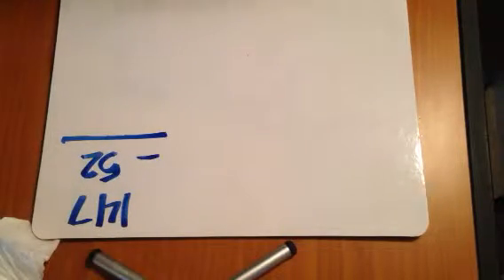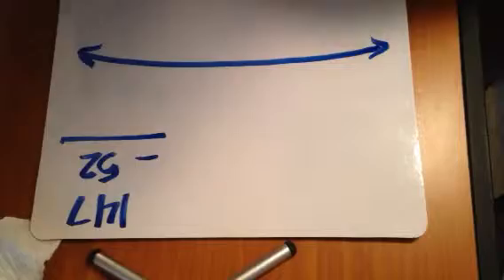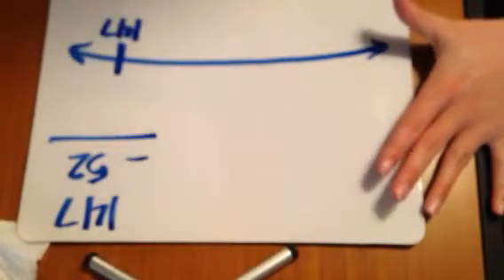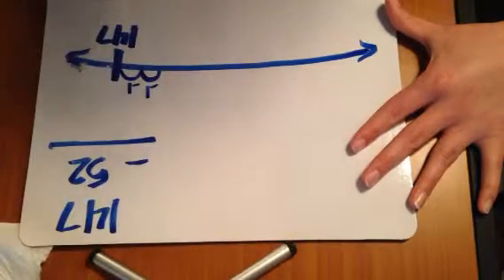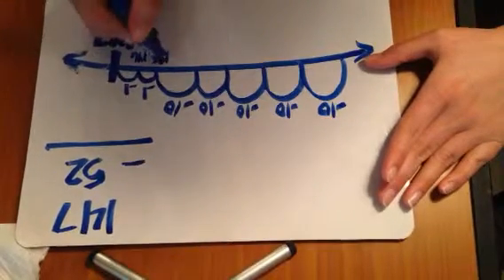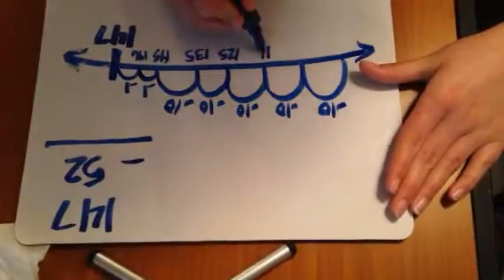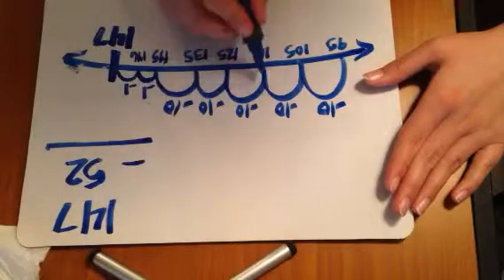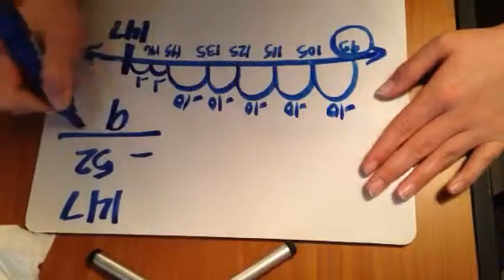Module 1: Subtracting